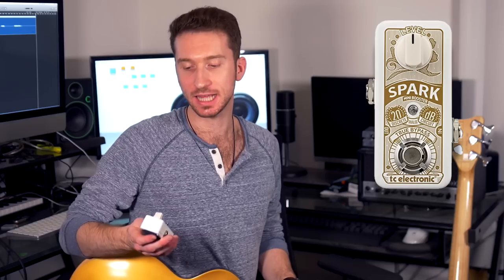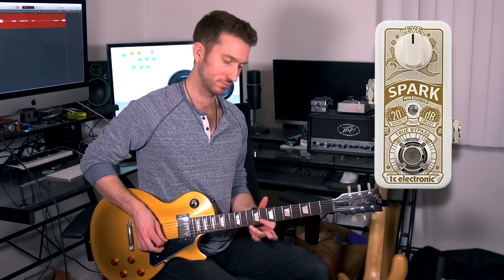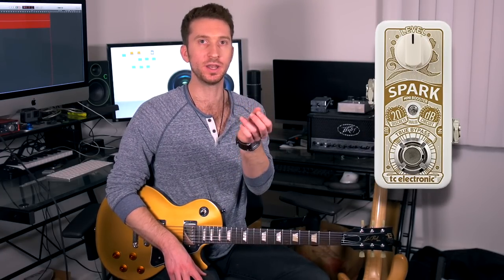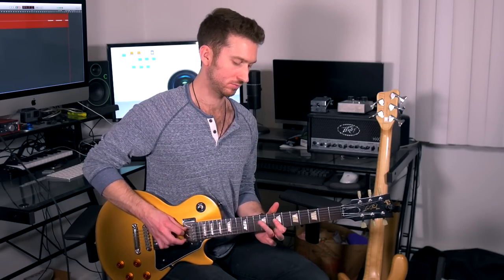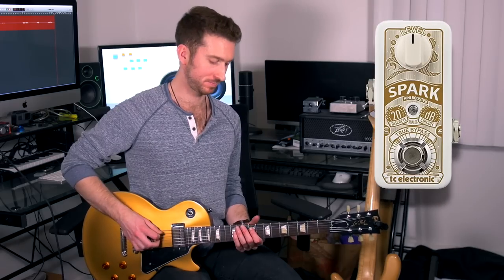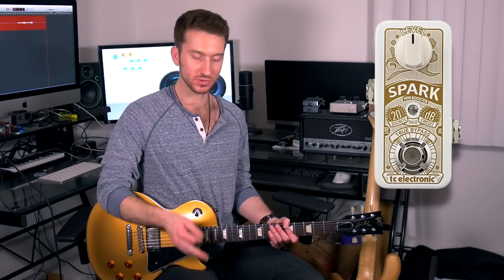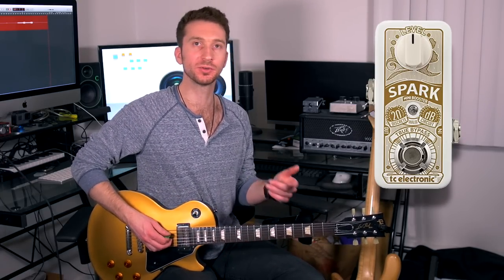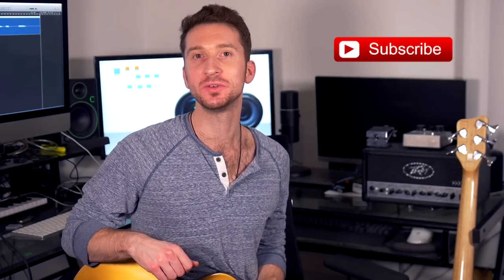EP Booster vs. Spark Mini (comparison)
Filmed and edited by Aakash "Frostbyte" Chawda